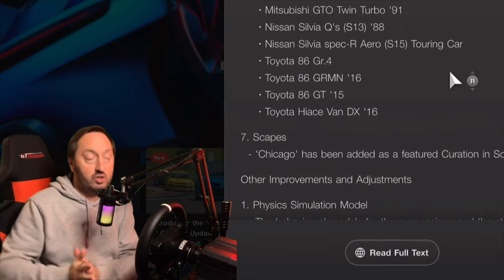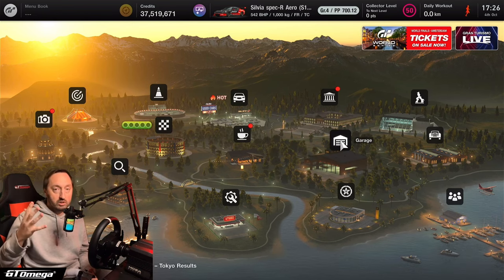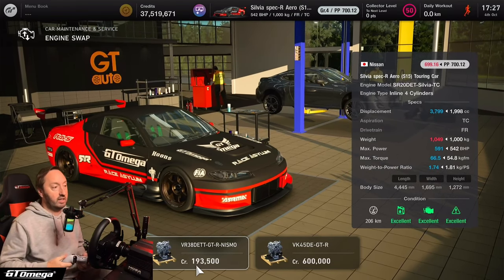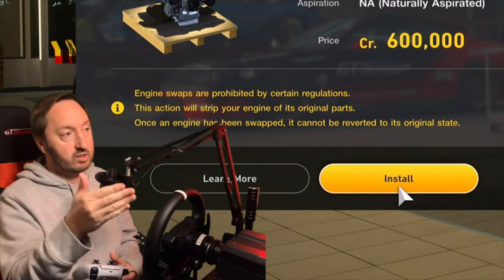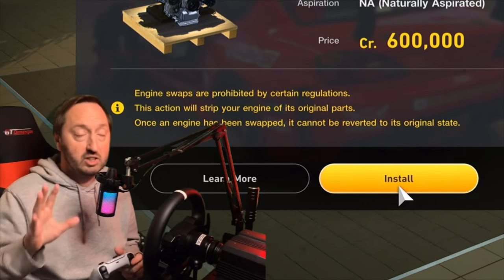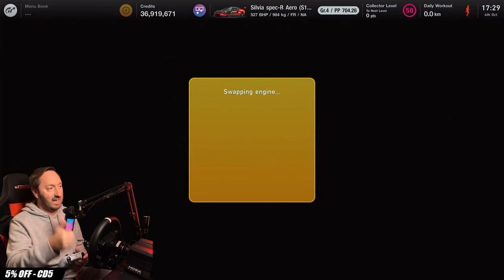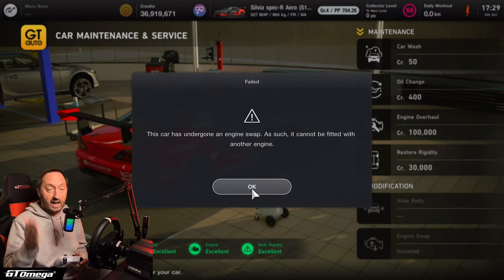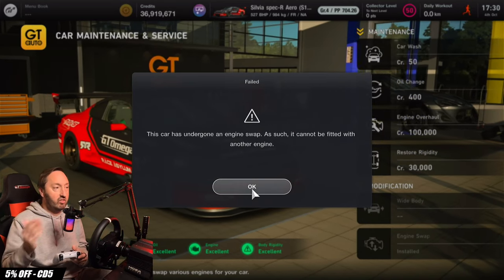DON’T Engine Swap Until You Watch This!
The Game Doesn't Tell You This! Engine Swaps in Update 1.52

0:00 Intro
0:21 How to Engine Swap
1:26 The Warnings
2:12 The Problem